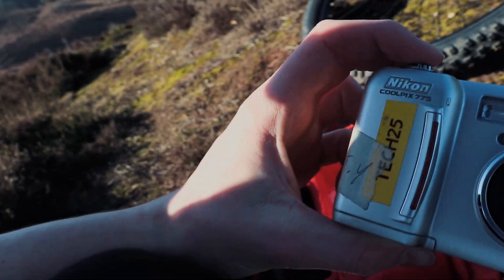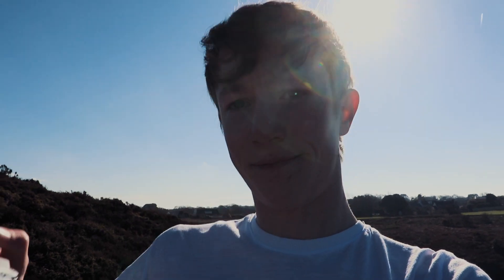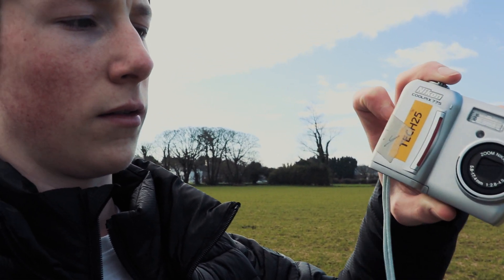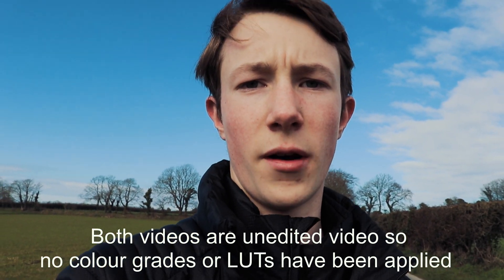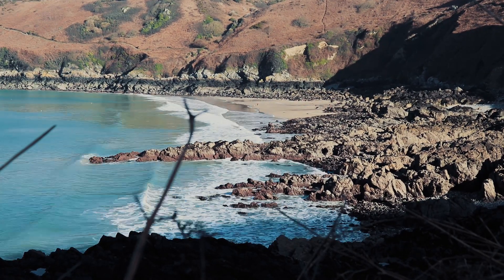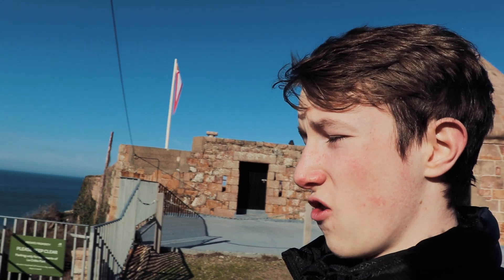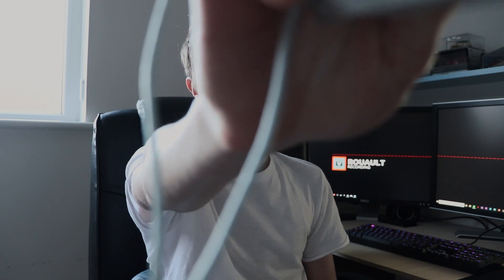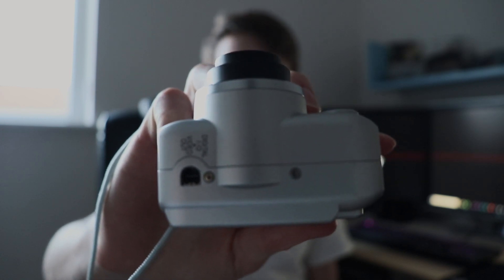2001 DSLR Vs 2017 DSLR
I was lent a DSLR from 2001 (a Nikon Coolpix 775) so I decided to compare it with my Canon 200D from 2017. This shows how much technology has advanced and what old tech that people thought was amazing is actually really bad.  So it is a 2001 DSLR vs a 2017 DSLR.
These are links to the Canon 200D and the Nikon Coolpix 775:

nikon coolpix 775